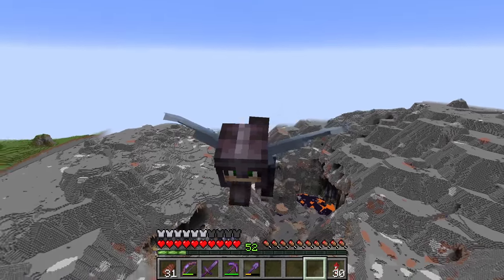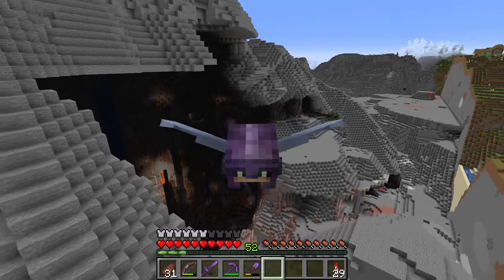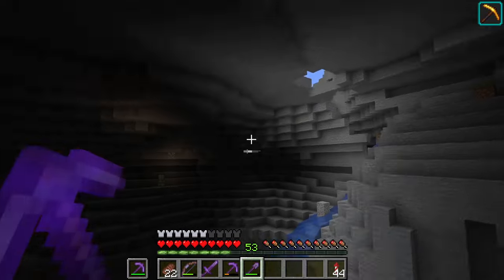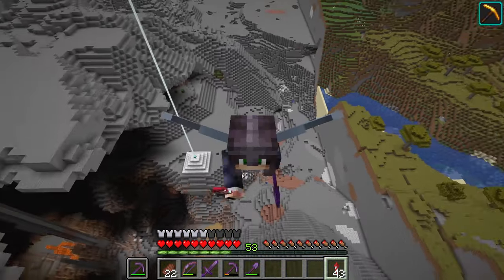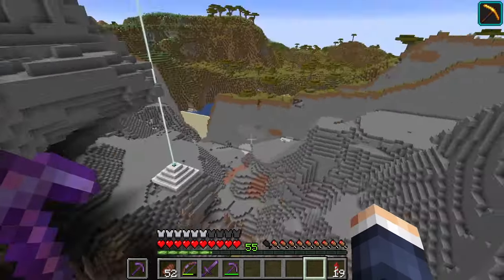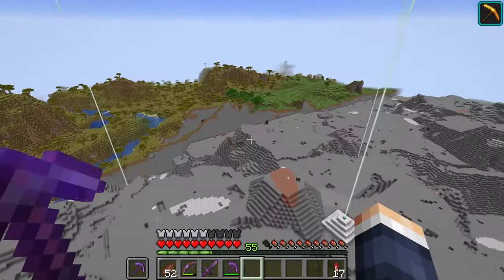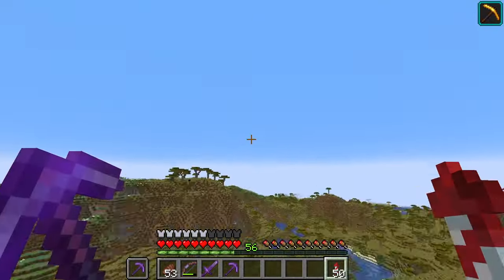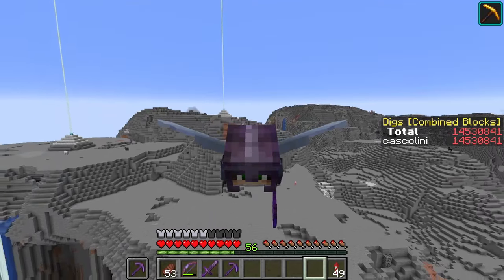7500 Days, 14.5 Million Blocks Mined – And Big Cave Exposed in Minecraft! [132]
In this episode of "Mining the World," I reached two major milestones—7500 Minecraft days and 14.5 million blocks mined! Along the way, I uncovered something really cool: a hidden cave with an aquifer flowing through it, adding a unique natural element to the ever-changing landscape.

As the project progresses, the world continues to reveal surprises and challenges, making each milestone feel even more rewarding. Join me as I dive deeper into the project, one block and one day at a time, transforming the Minecraft world into something truly one-of-a-kind.